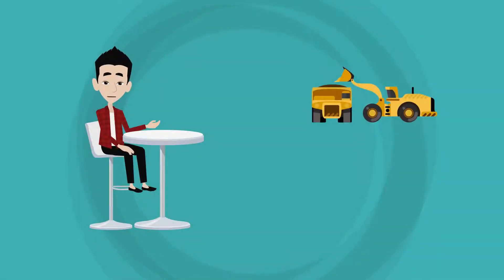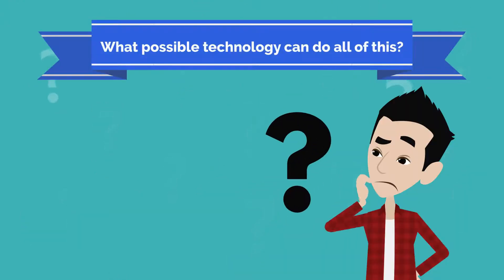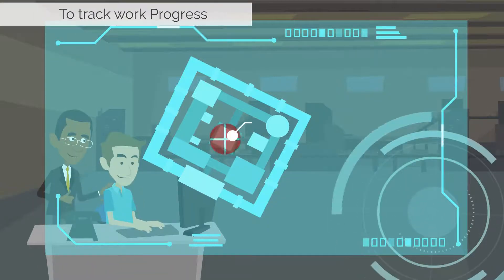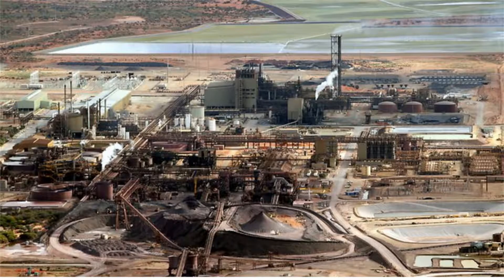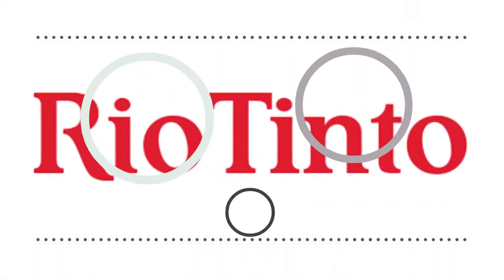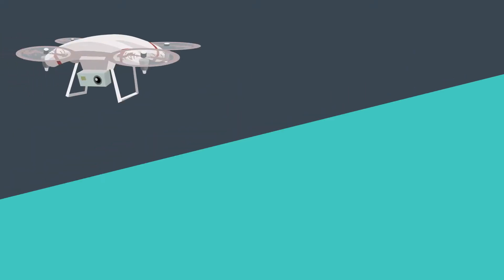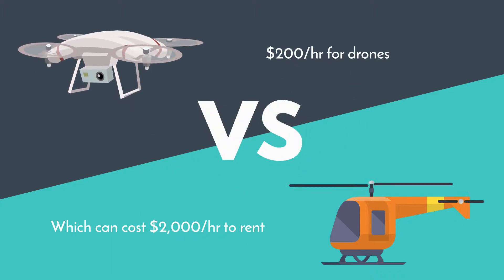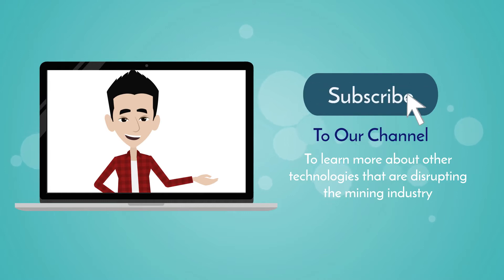Ep. 20 - How drones are disrupting the mining industry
The mining industry is continuously looking for ways to improve safety, and employing new technology is often a popular solution. Watch this video to learn how drones are disrupting the mining industry in more ways than one!